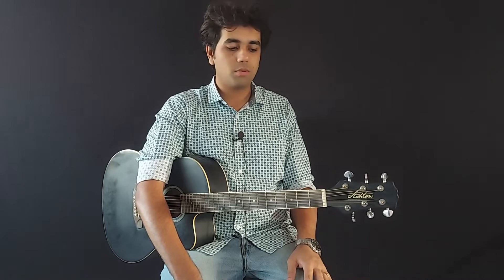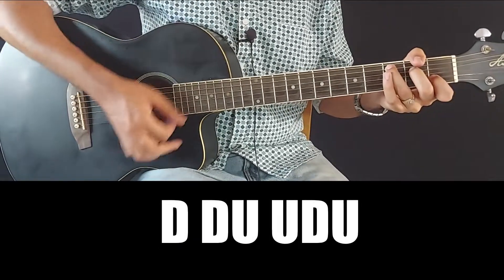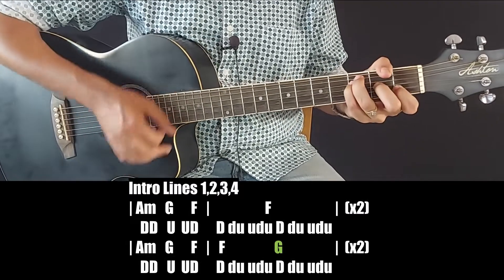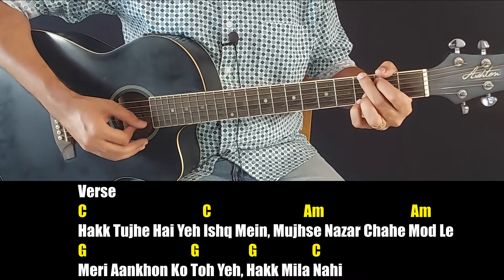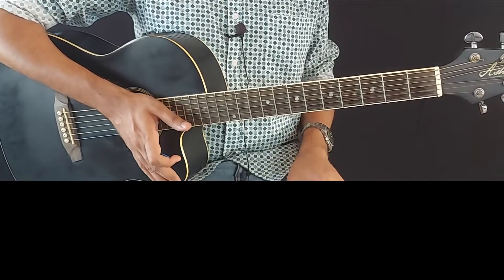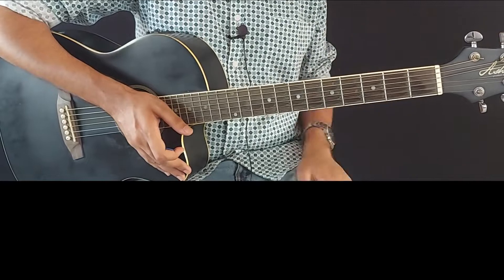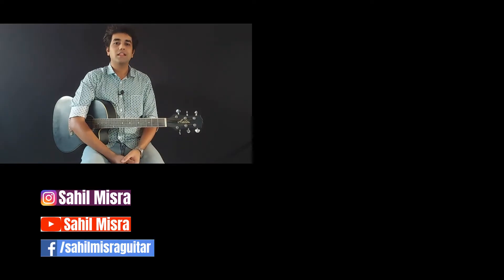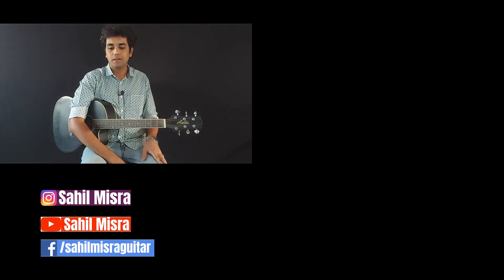Heer Raanjhana EASY Guitar Chords Full Lesson : Bachchhan Paandey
Bringing to you, another TRENDING Bollywood hit with some EASY chords and only 1 Strumming Pattern.
Presenting "Heer Raanjhana" EASY and QUICK Guitar Chords Lesson from the movie "Bachchhan Paandey".
This song is highly RECOMMENDED for Beginners.
Intermediate and Advanced Guitarists can add Power Chords and Barre Chords for Fun.

Some of the Good Entry Level products -

Acoustic/Semi Acoustic Guitar -
1. ASHTON Semi Acoustic used by me(Black)
2. ASHTON Semi Acoustic used by me(Tobacco)
3. ASHTON Semi Acoustic used by me(Natural)
4. D'Addario Acoustic Guitar Strings used by me
5. CORT Beautiful Semi-Acoustic Guitar Kit
6. CORT Beautiful Acoustic Guitar kit
7. FENDER Nice Acoustic Guitar
8. Acoustic Guitar Case used by me
9. Acoustic Guitar Strap used by me
10. Guitar Capo used by me
11. Guitar Capo 2 used by me
12. D' Addario Special Guitar Picks used by me

D'Addario Guitar Strings used -

1.  If You want to play Super Fast lead Guitar with Bending and Vibrato
2. If you want to play Loud Strumming/Rhythm Sections and not much Lead
3. If you want best of both worlds